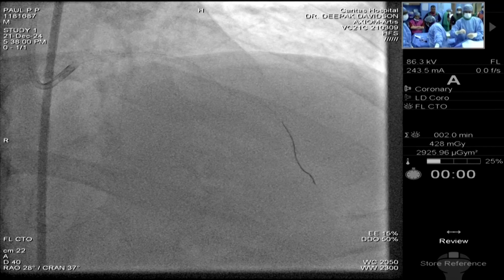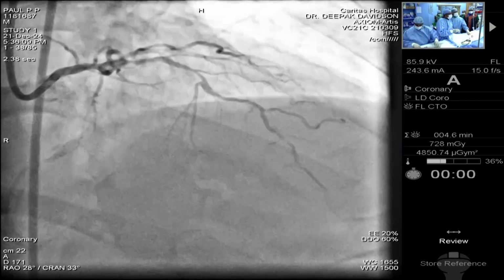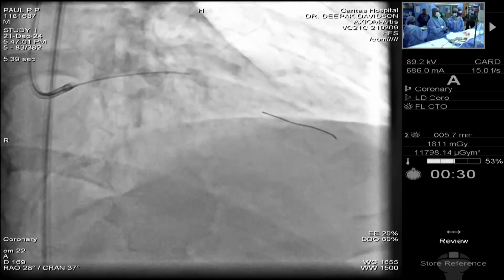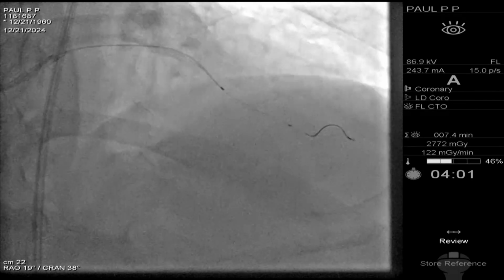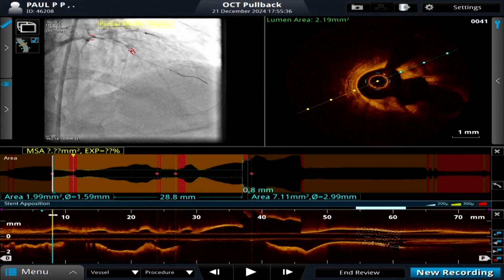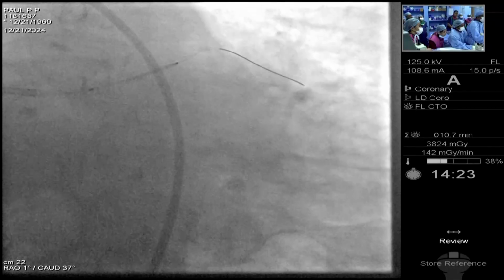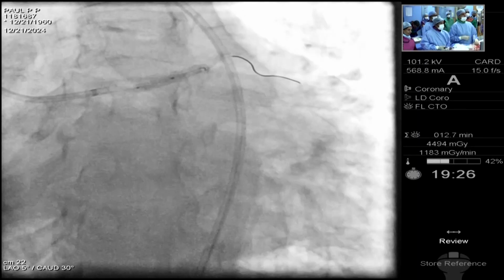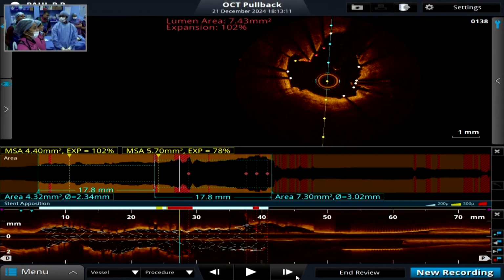Orbital Atherectomy with OCT in Complex Angioplasty LIVE Case 16 Dr Deepak Davidson